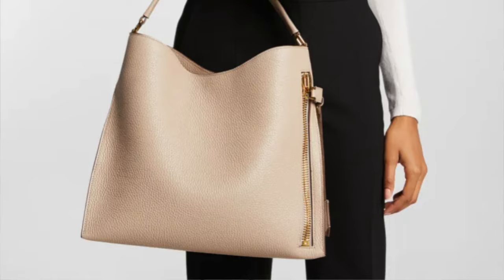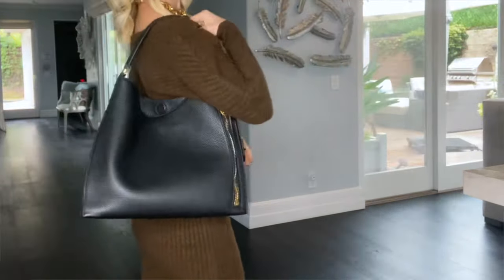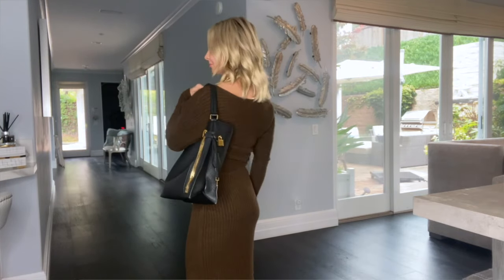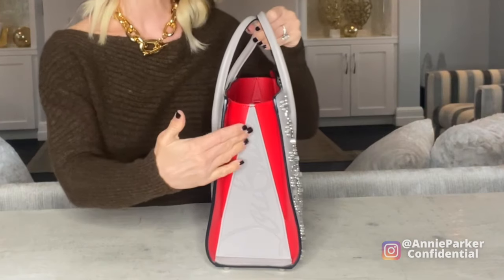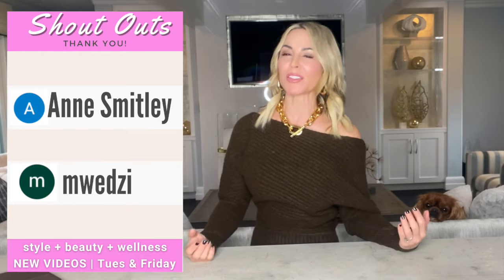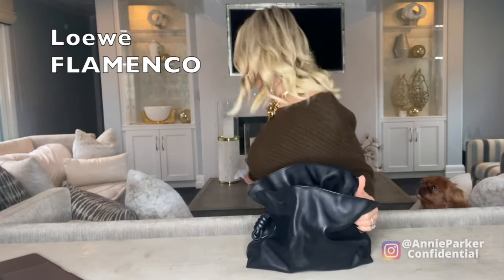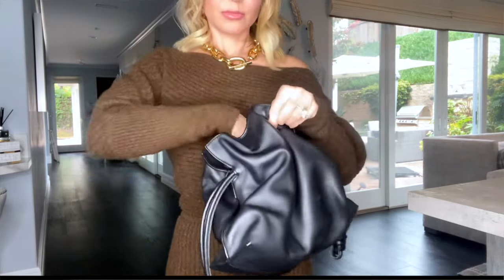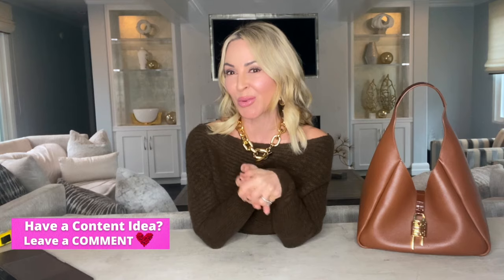Top 5 DESIGNER HANDBAGS - REVIEWED!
The seasons Best DESIGNER BAGS REVIEWED: TOM FORD Alix, LOUBOUTIN Paloma, LOEWE Flamenco, GIVENCHY Hobo & BOTTEGA VENETA Chain Cassette.

What I’m WEARING in This Video:
  +My Dress – Sold Out.  SIMILAR:
Jonathan Simkhai

+Gold Chain NECKLACE
+Gold EARRINGS

1. TOM FORD Alix Tote
2. LOUBOUTIN Paloma Tote
3. BOTTEGA Chain Cassette
4. LOEWE Flamenco
5. GIVENCHY Hobo
In White

VIDEO CHAPTERS:
0:00 Intro
0:45 TOM FORD Alix Tote
3:15 LOUBOUTIN Paloma Tote
4:22 SHOUT OUTS – is it you?
4:35 BOTTEGA VENETA Chain Cassette
5:44 LOEWE Flamenco
6:40 GIVENCHY Hobo
8:21 Outro